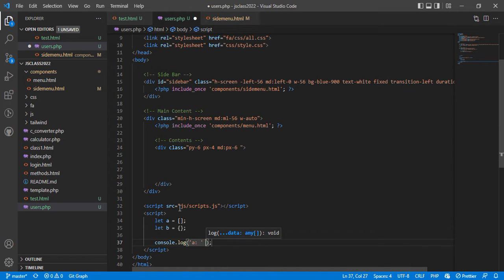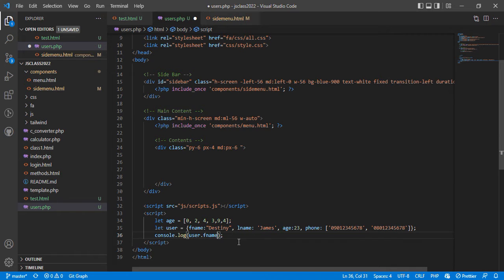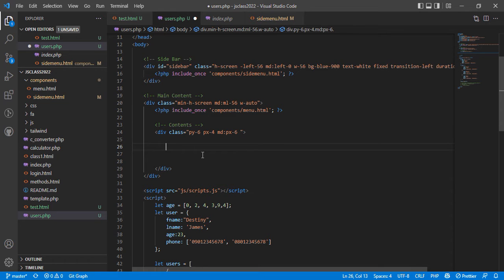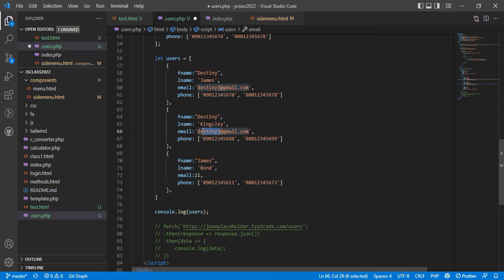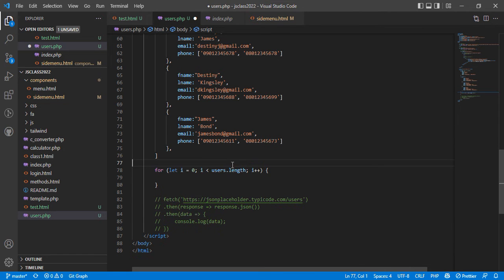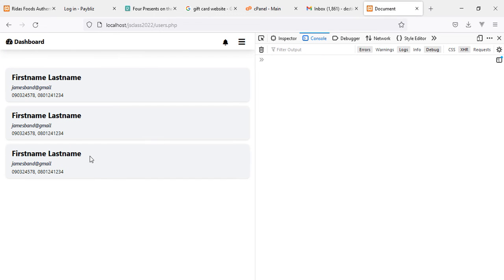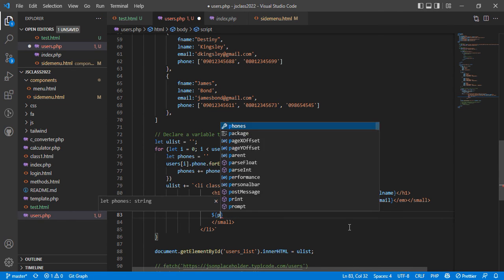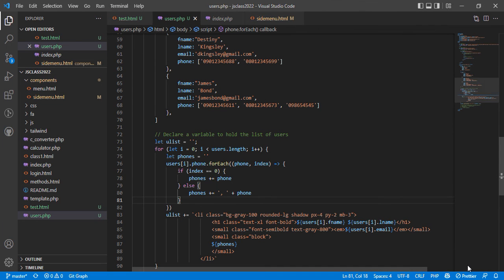JavaScript Toturial 1